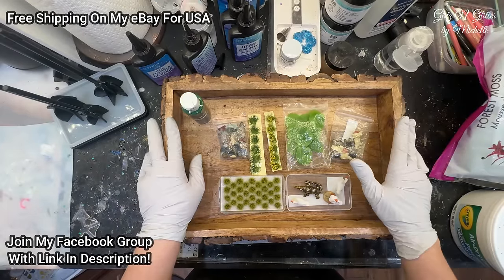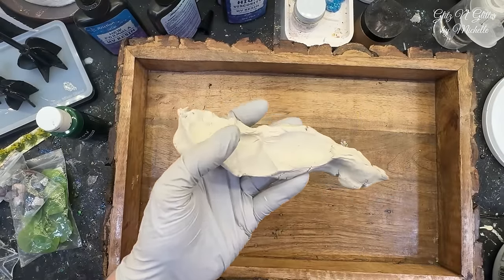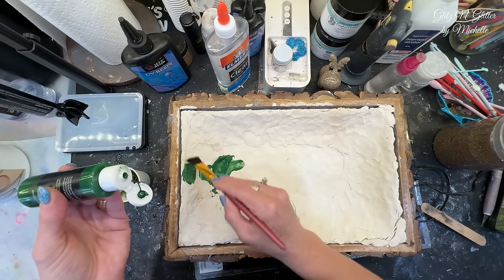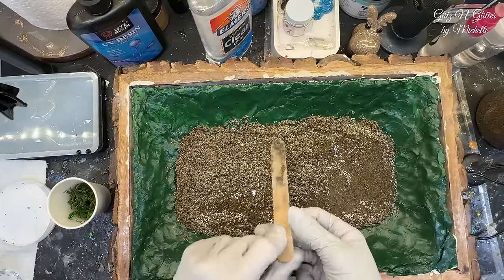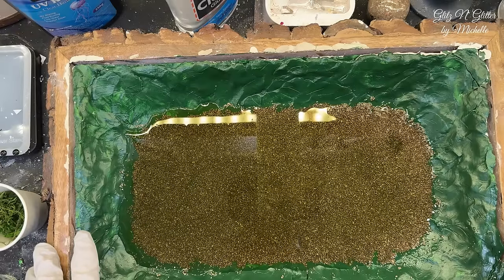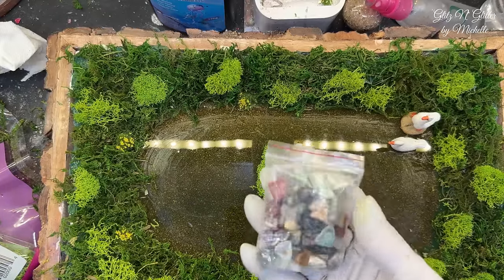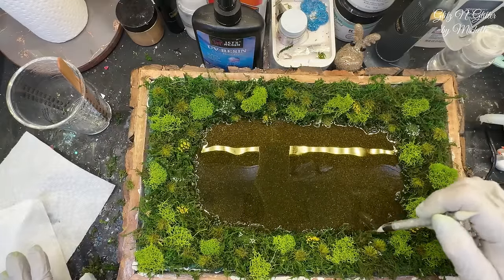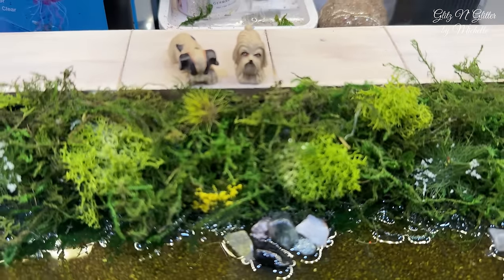#436 Recreating My Front Pond In Resin & Mixed Media! Can I Do It?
1 Gallon Table Top Resin

Air Dry Clay

Green Acrylic Paint

500g UV resin
150oz Deep Pour Resin
1.5 Gallon Deep Pour
20oz Fast Cure Resin
72oz Fast Cure Resin
1 Gallon Fast Cure Resin
Black Epoxy
1 Gallon Epoxy Resin
1 Gallon Table Top Resin
450ml Silicone Mixing Cup
26 Color Ink Set
48pcs alcohol ink set
Large silicone mat

Misc. Items